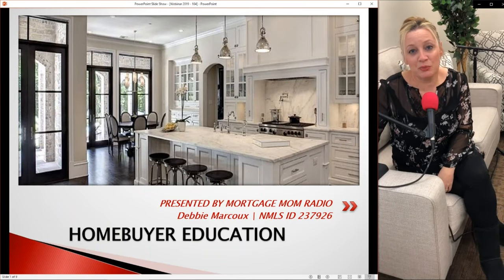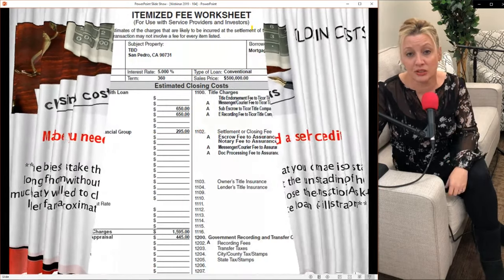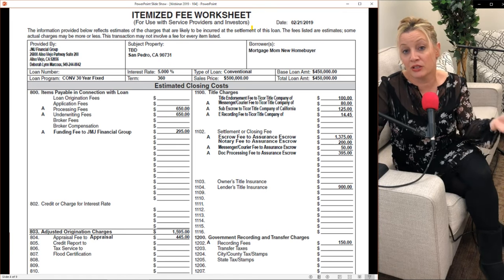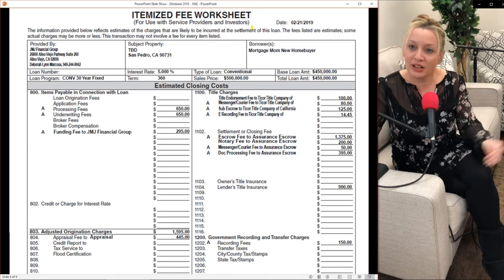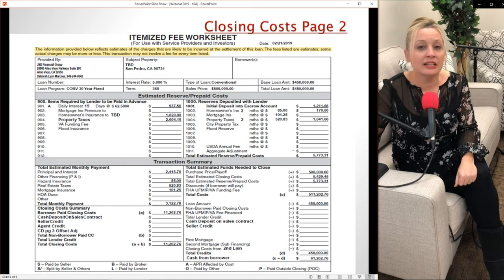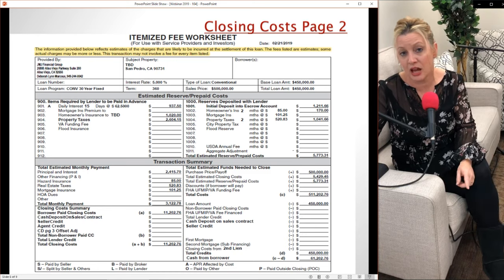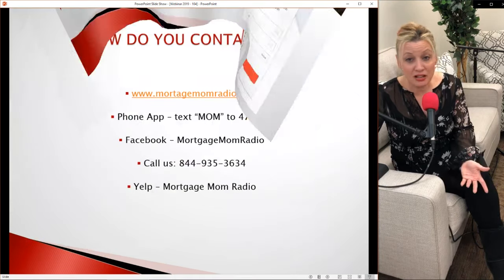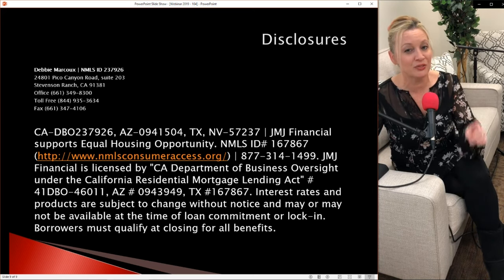Homebuyer Workshop 104: Closing Costs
Take the first step towards owning your own home today! Workshop 104 focuses on  Closing Costs! If you missed Workshop's 102 and 103, go back and watch those now!

Workshop 104 will be at the same time next week, Sunday's at 11AM.

What is Mortgage Mom Radio? We educate you on everything you need to know about the home loan process! From mortgage loan programs to finding the best real estate agent, and closing on the home of your dreams!

Debbie Marcoux is licensed by the California Department of Business Oversight under the California Residential Mortgage Lending Act | NMLS ID 237926